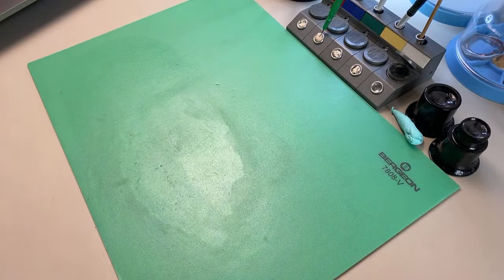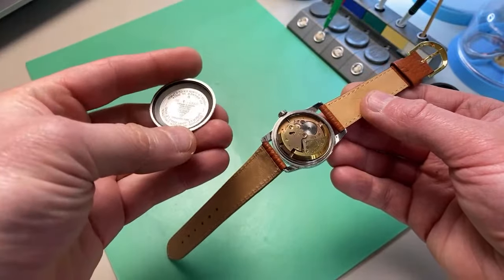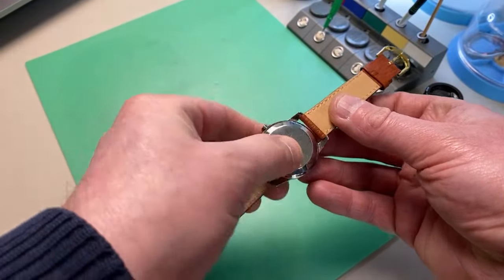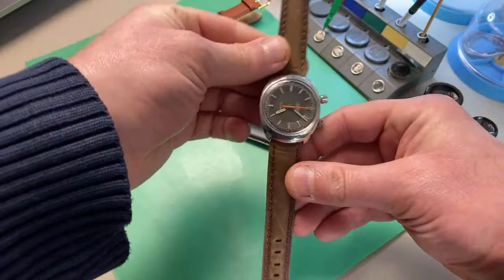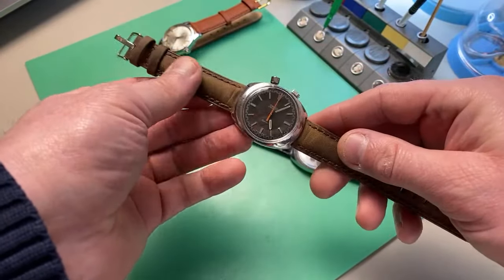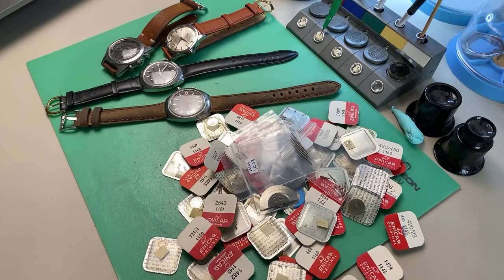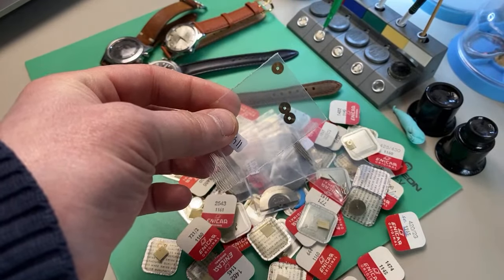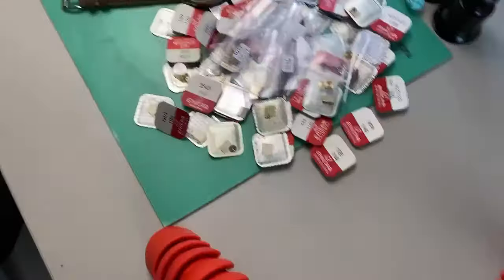Hunting Vintage Watches! What I scored at the Watch Expo 😍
Hunting Vintage Watches! I want to show you guys what I found at the Watch Fair Expo this morning! Some watches and some parts so rare I've literally never ever had any before!

Technical equipment:

Cam 1: Panasonic Lumix G7 with a 14-140mm lens with a x2 magnifier lens
Cam 2: Panasonic Lumix G7 with a 14-45mm Lecia lens
Cam 3: Iphone 11 Pro
Intro: Lecia 7-14mm wide angle lens
HD 1080 cam connected to an Amscope microscope

Rode Videomic Go / in video and voice over recordings
Blue Yeti overhead microphone
Photopea.com / thumbnail creation